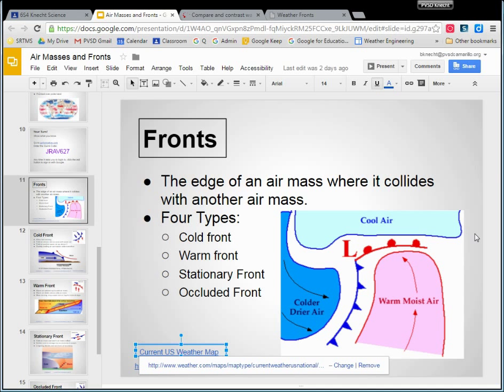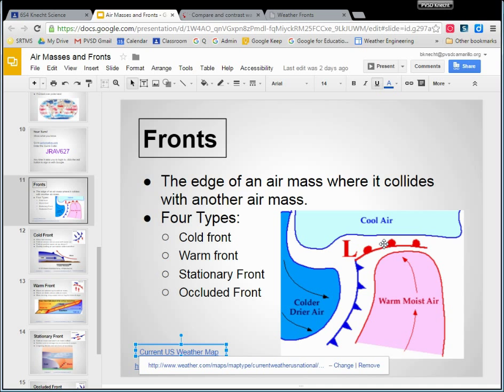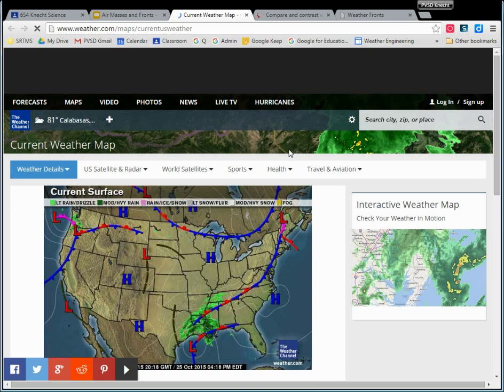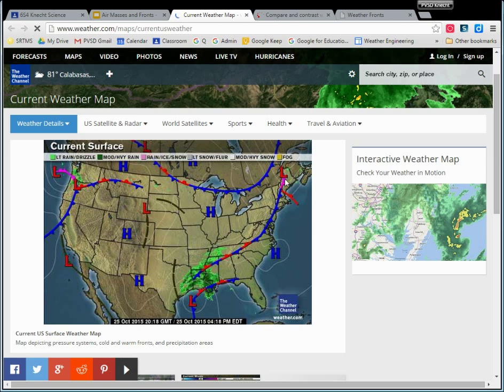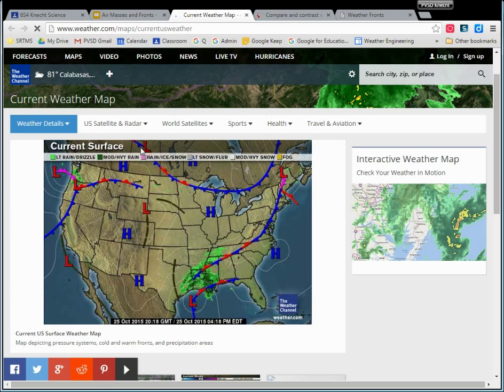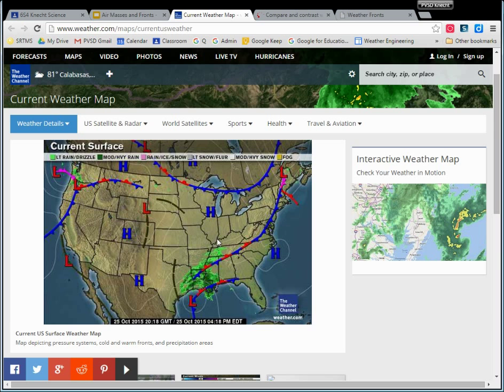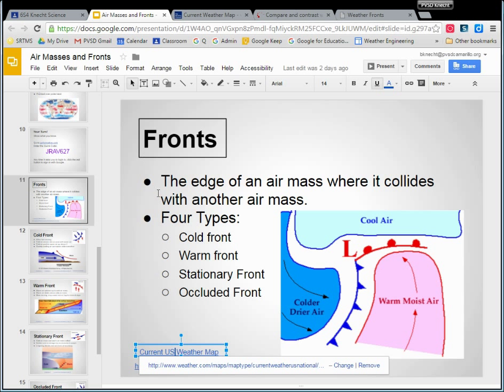Fronts - Introduction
Air Masses and Fronts Notes